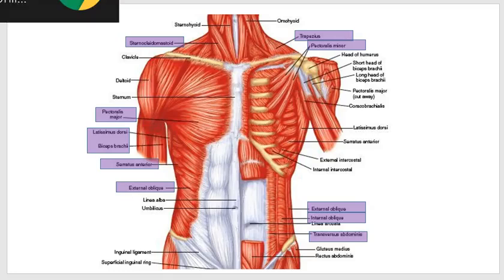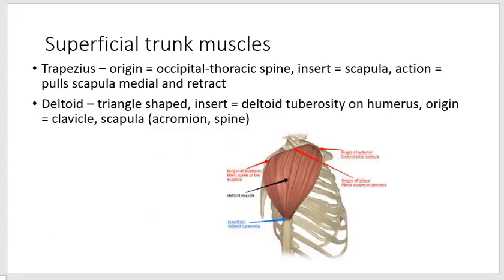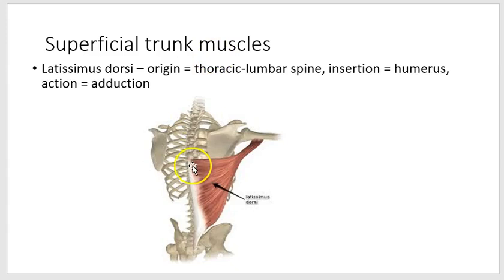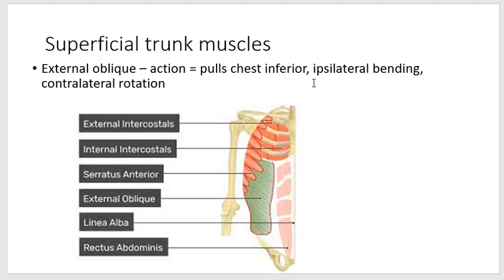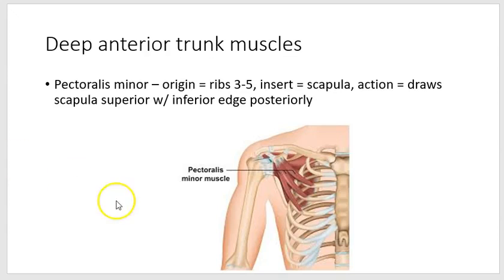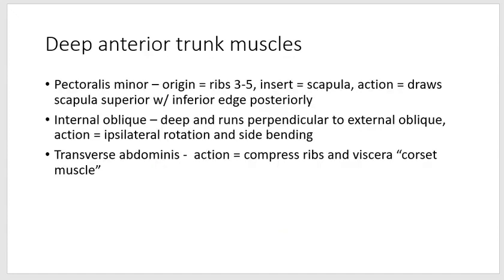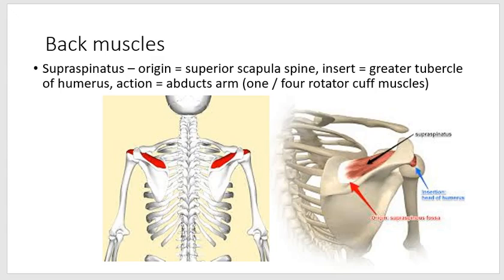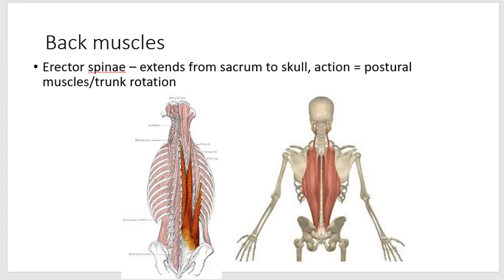human trunk muscles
core muscles of the human body